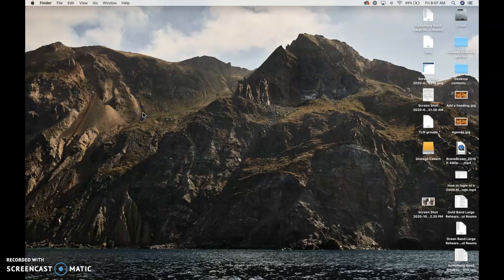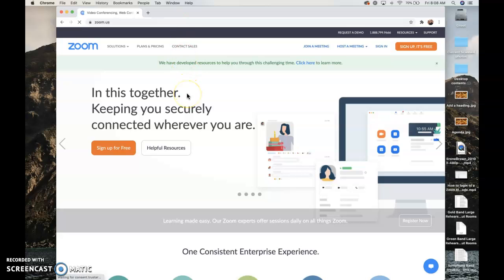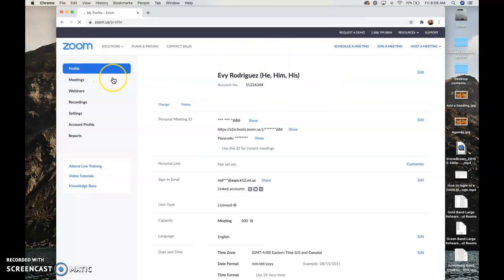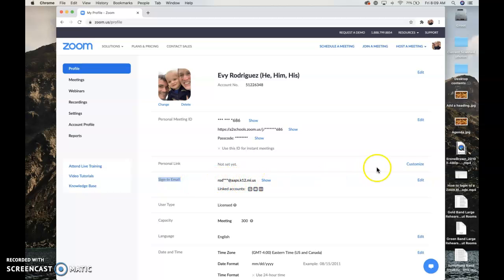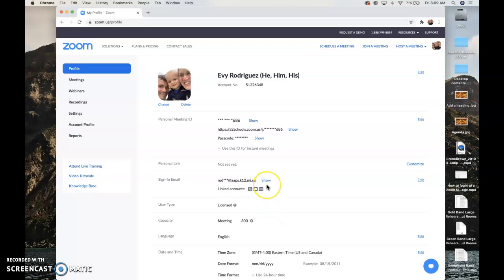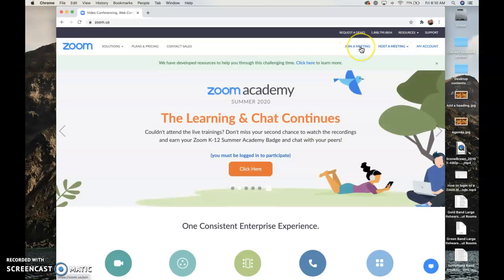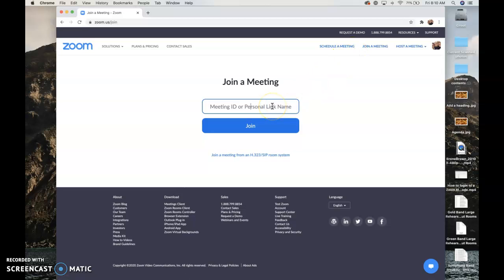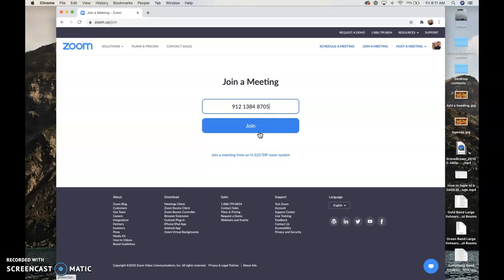Make sure your Zoom Login is correct